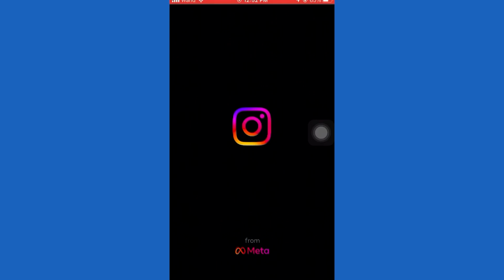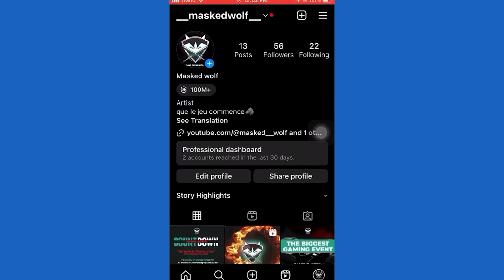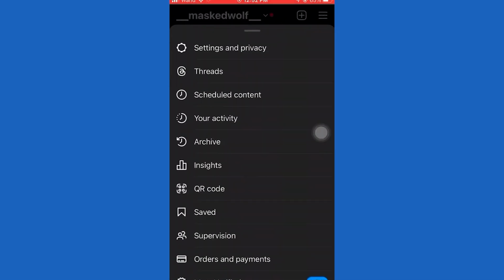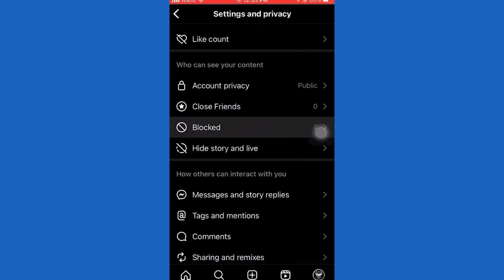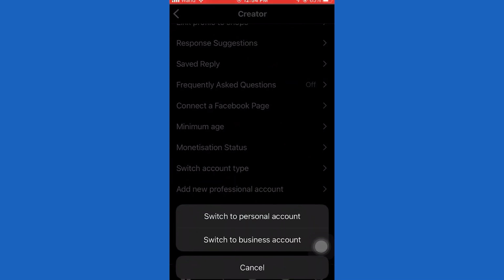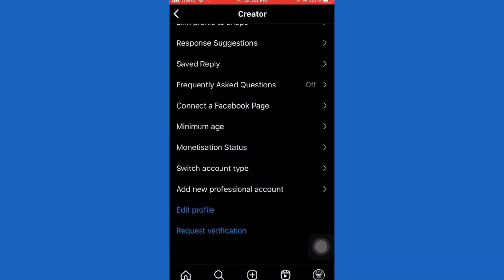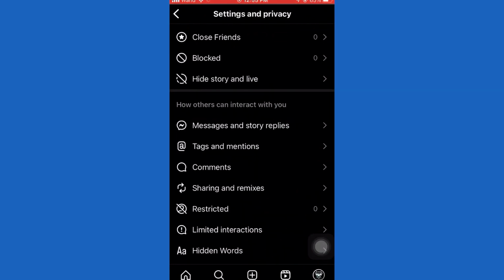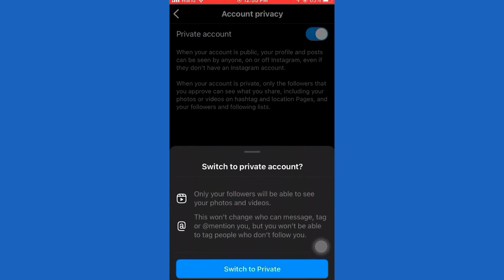How To Make Instagram Account Private (Updated)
In this video i show simple way How To Make Instagram Account Private